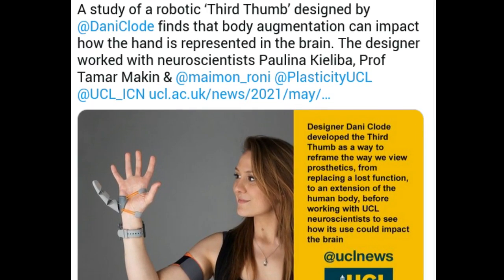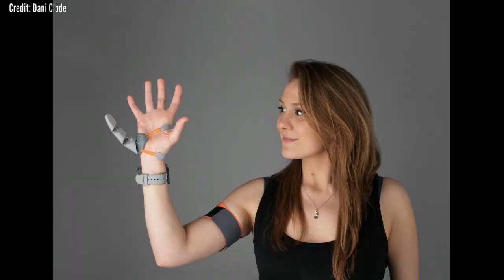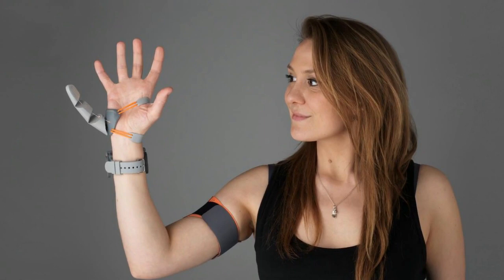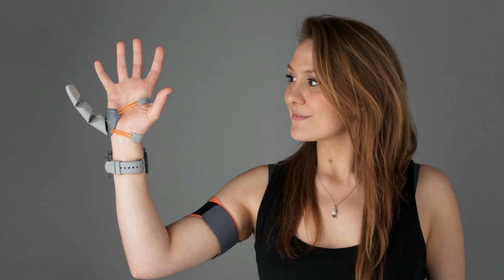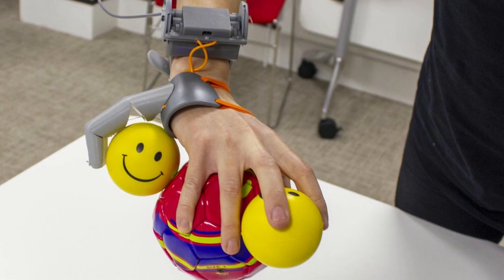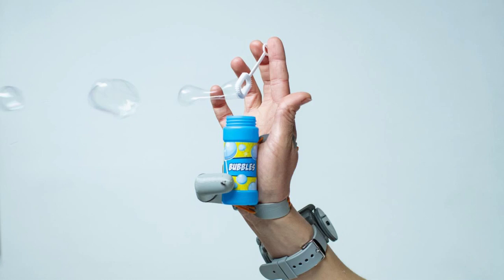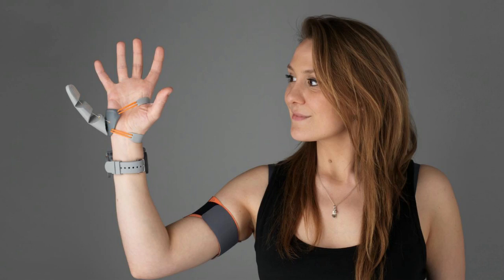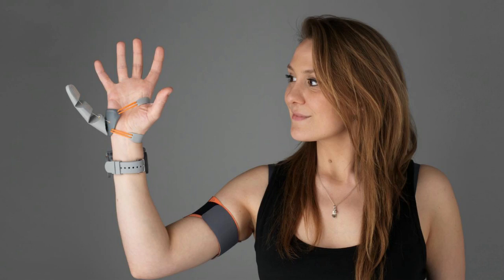Robotic 'Third Thumb' use can alter brain representation of the hand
Using a robotic 'Third Thumb' can impact how the hand is represented in the brain, finds a new study led by University College London (UCL) researchers.

The team trained people to use a robotic extra thumb and found they could effectively carry out dextrous tasks, like building a tower of blocks, with one hand. The researchers report in the journal Science Robotics that participants trained to use the thumb also increasingly felt like it was a part of their body.

Credit: Dani Clode

Research Paper: Robotic hand augmentation drives changes in neural body representation